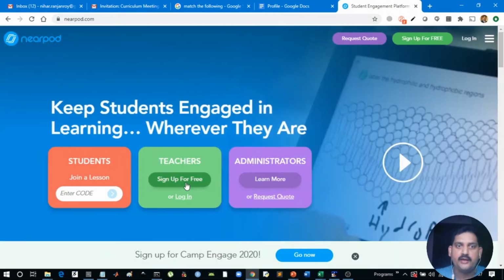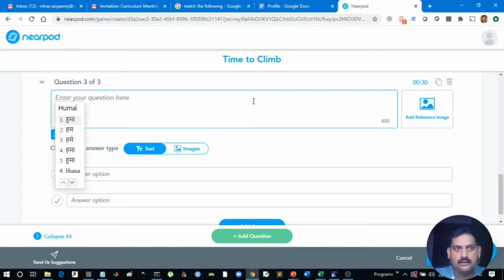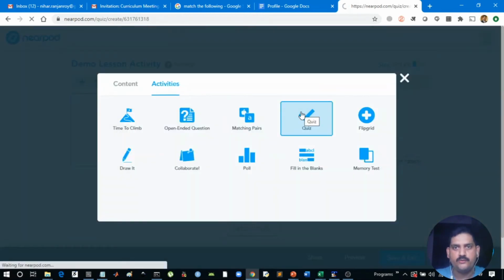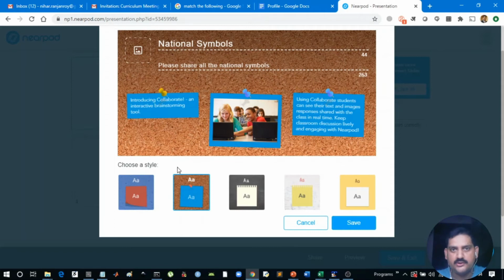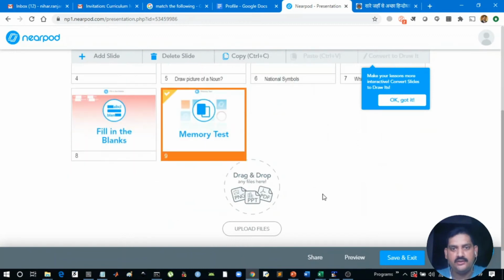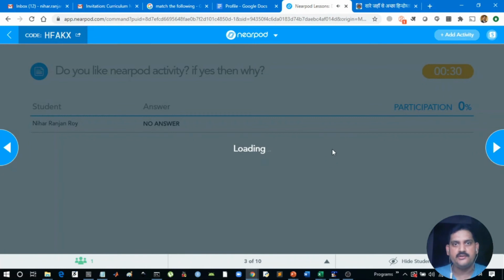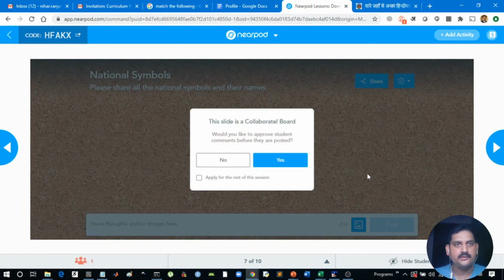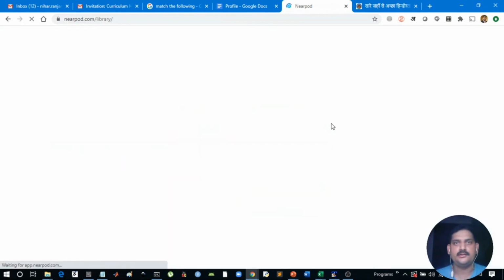Plan a nearpod activity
This video demonstrates how to plan different types of activities in nearpod. It also shows how to plan these activities in Hindi language.
00:00 What is nearpod?
02:12 Time to Climb Activity
07.05 Open Ended Question
08:35 Match the Pair Activity
10.05 Quiz Activity
12:05 Drawing Activity
13:58 Collaborate Activity
15:07 Poll Activity
16:00 Fill in the Blanks
17:20 Memory Test
19:48 How to share nearpod activity with students